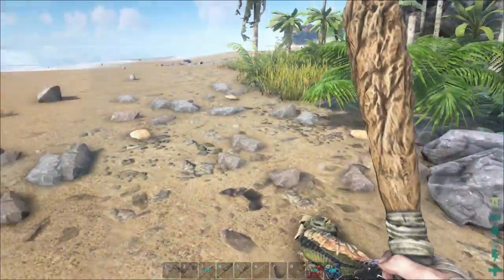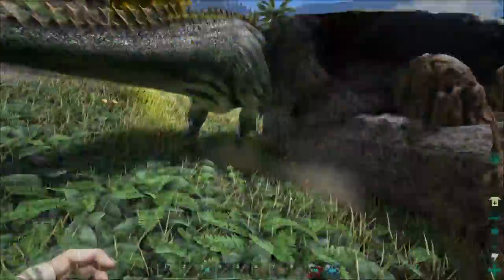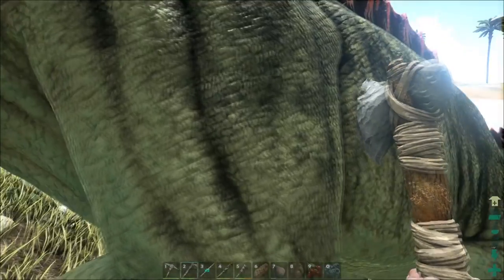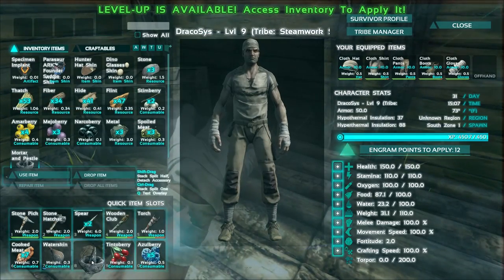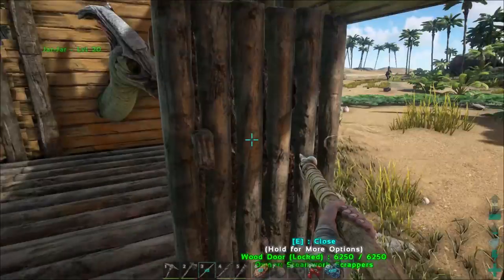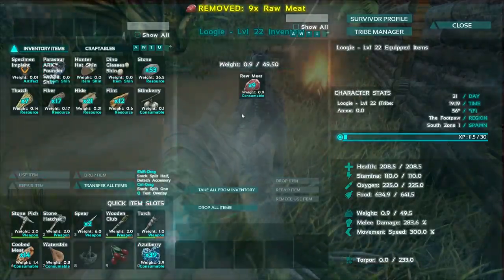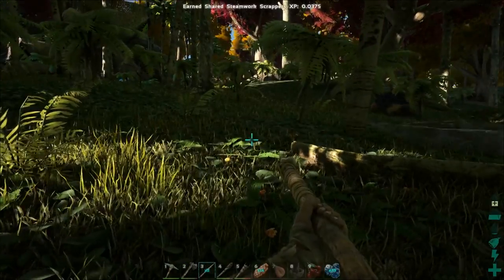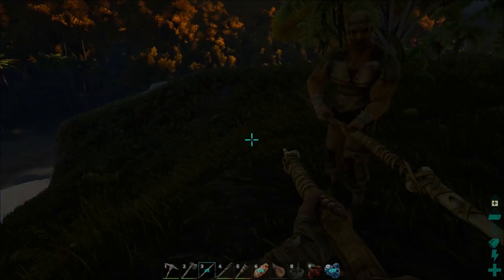Ark: Survival Evolved - Debut of Your Mom | DracoSys and TDGuy Survive | Ep 6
A little exploring after hunting and gathering. It gets hella dark. Apologies, much tougher to see the video. I also tamed a Parasaur for TDGuy...
DracoSys and TDGuy Surive Ark | Debut of Your Mom | Ep 6

I'm all over the net! Check it out. Follow. Like. Share.